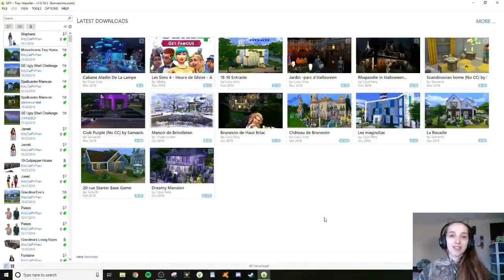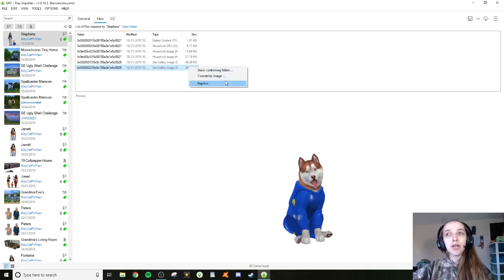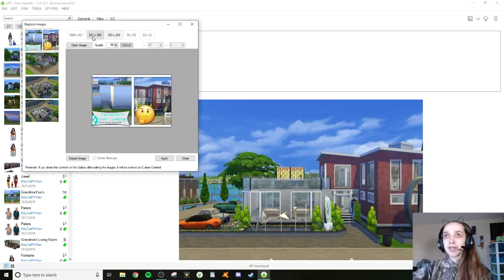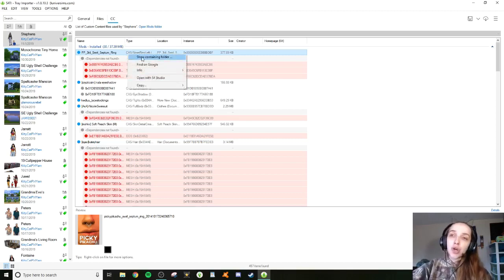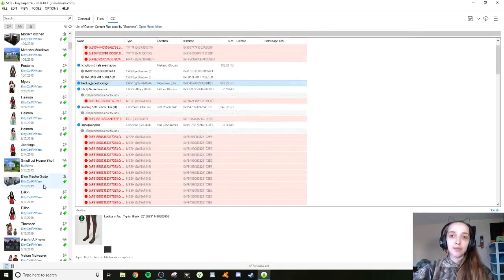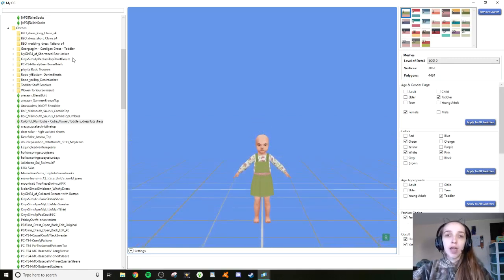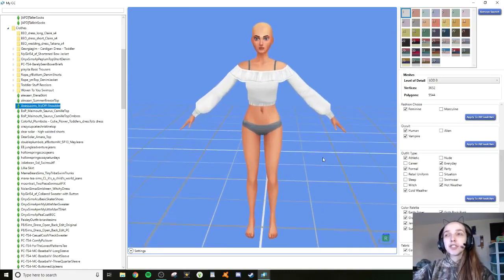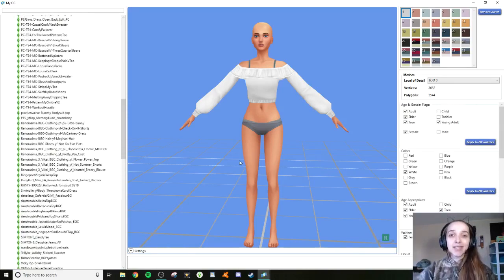|Sims 4 Studio & Sims 4 Tray Importer| The Sims 4 Program Tutorials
♡ Open Me ♡

In this video, I show off a few different things you can do in Sims 4 Studio & Sims 4 Tray Importer! I showed off how I make my CC lists, how I clean out my CC folder & some other helpful things! I hope someone out there found this helpful! Let me know how you plan on using either of the programs! The links for both of the programs are down below!

Editing Info!
Thumbnails: Photoshop CS6
Recording: OBS Studio (32 Bit)
Videos: VideoPad Video Editor